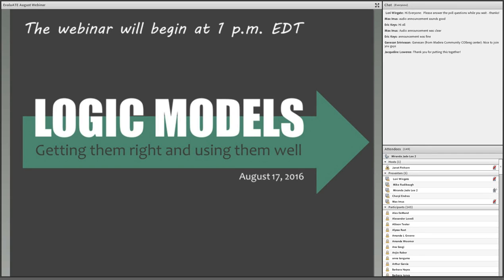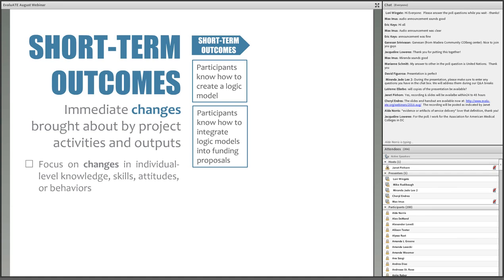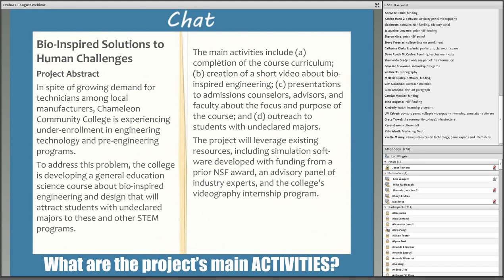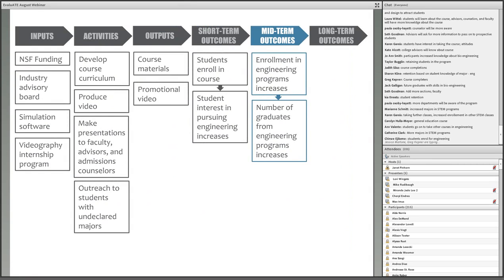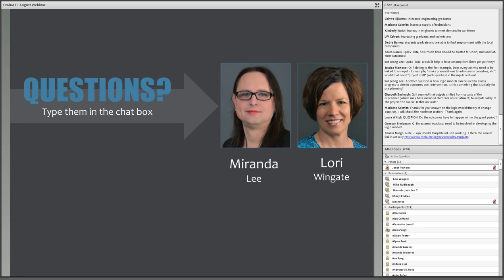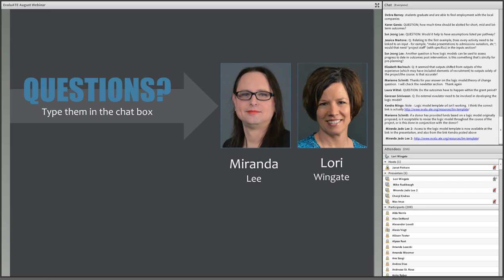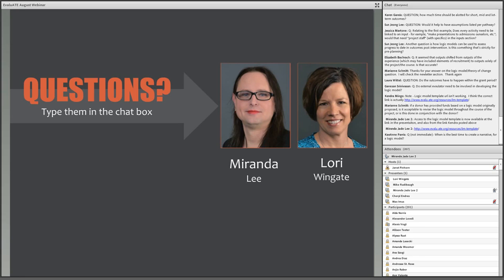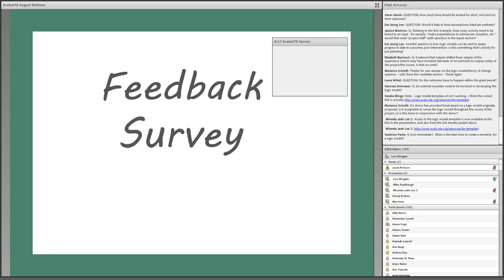Logic Models: Getting Them Right and Using Them Well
A logic model is a succinct graphic depiction of how a project translates its resources and activities into outcomes. A good logic model efficiently communicates the overall logic and purpose of a project and serves as a foundation for evaluation planning. A logic model can be a powerful addition to your funding proposal, but only if it is well aligned to your project’s narrative description. In this session, participants will learn (a) how to create a project logic model, while avoiding common mistakes (like confusing outcomes with activities or outputs and providing too many or too few details), and (b) how to effectively integrate a logic model into a funding proposal.